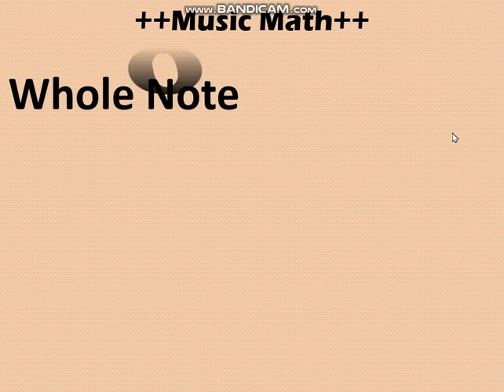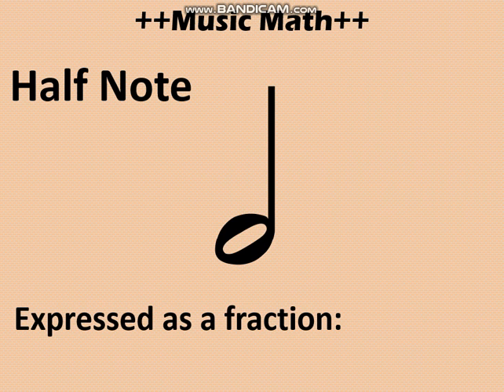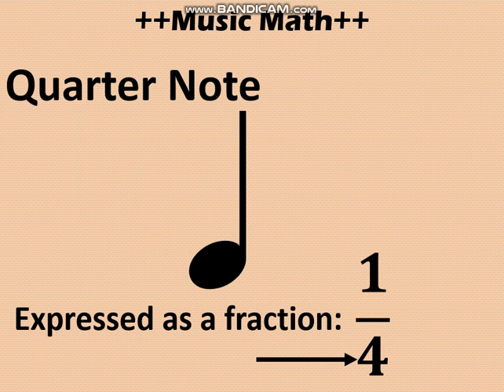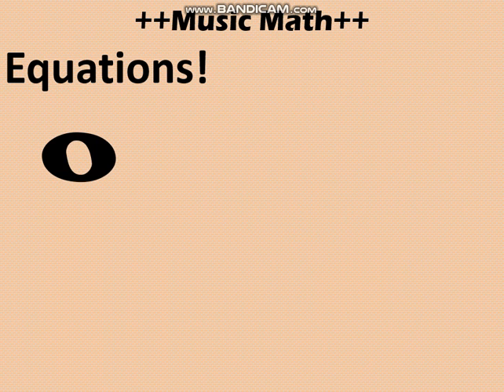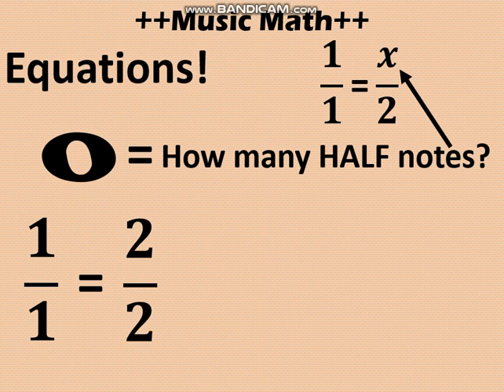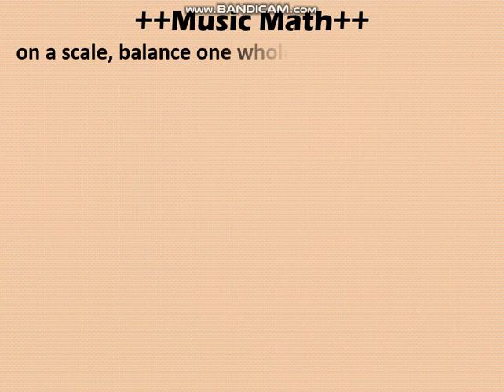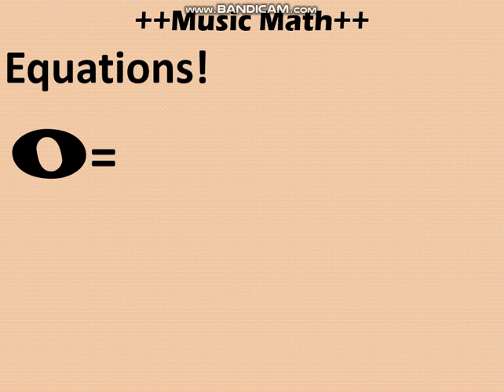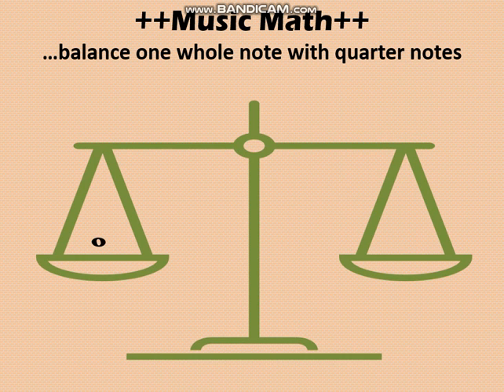Music & Math: Don't knock it until you've tried, part one